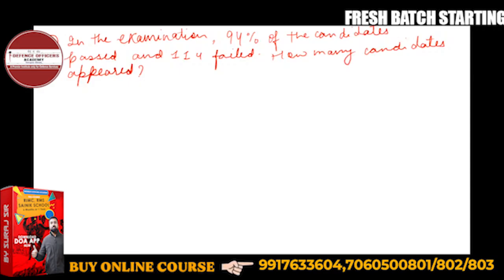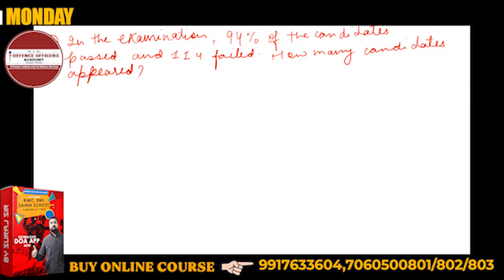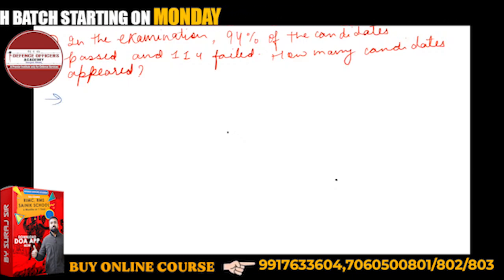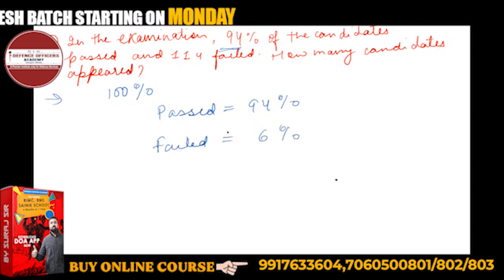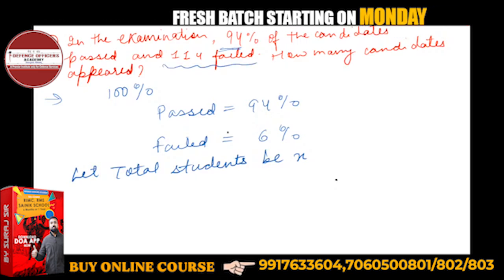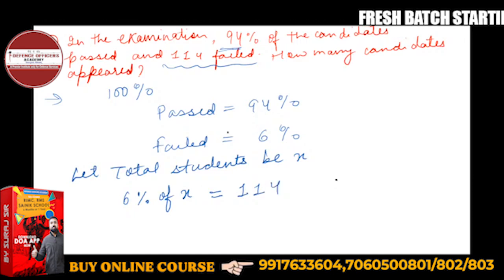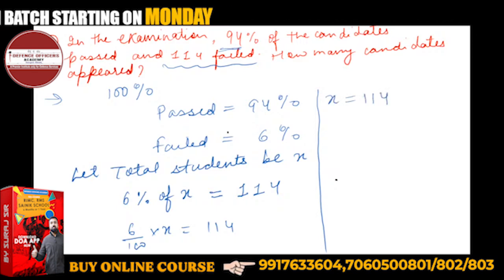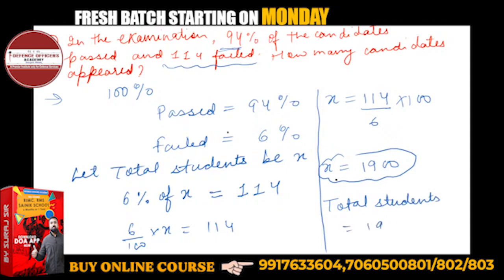In the examination, 94% of the candidates passed and 114 failed how many candidates appeared?